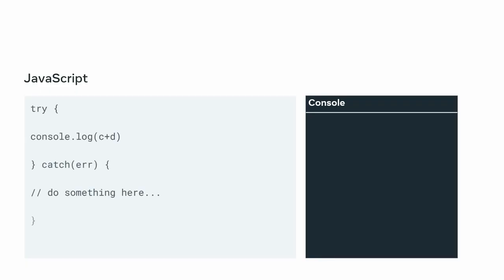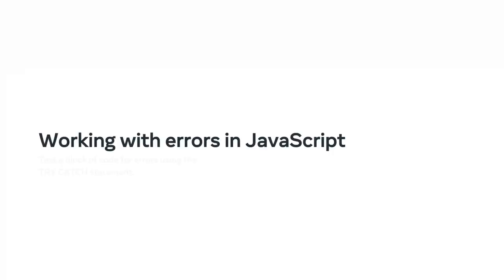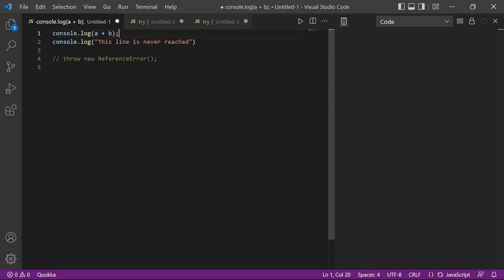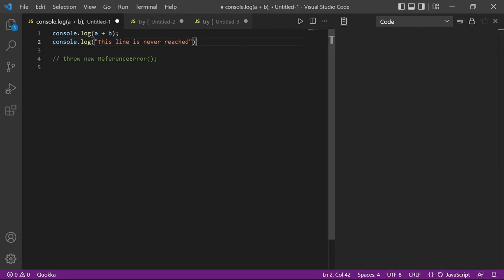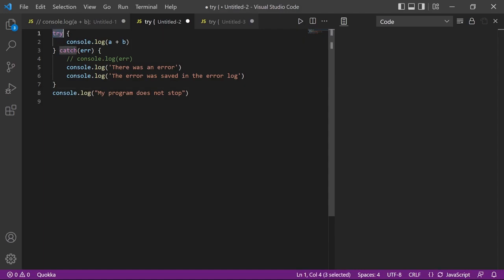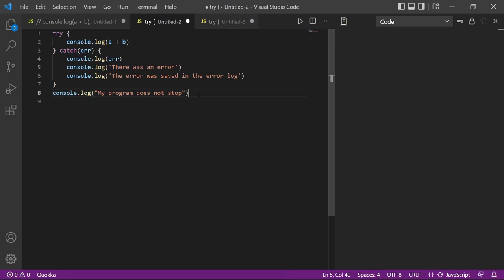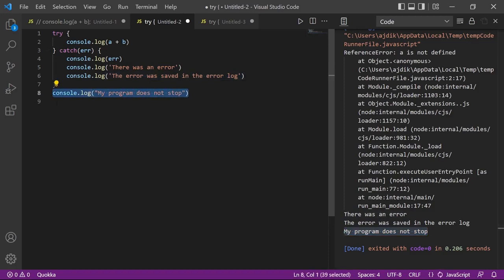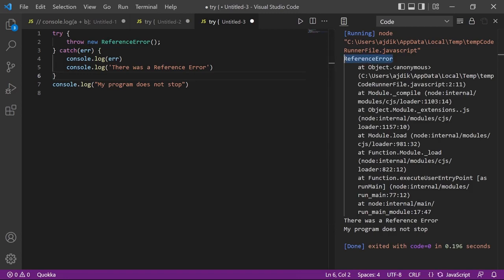Programming with JavaScript: Try catch blocks